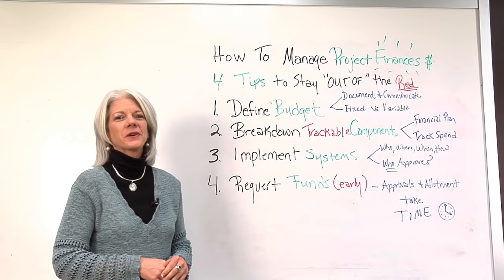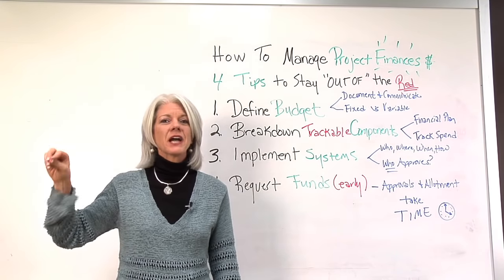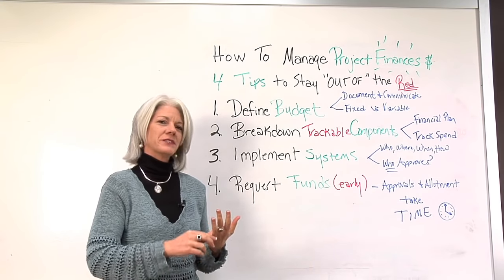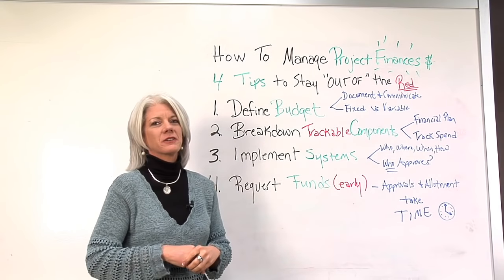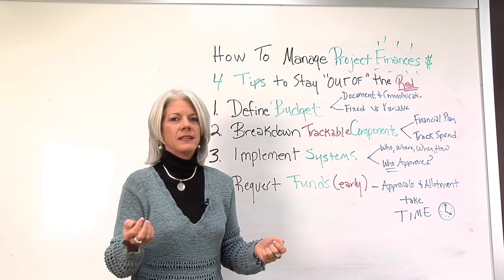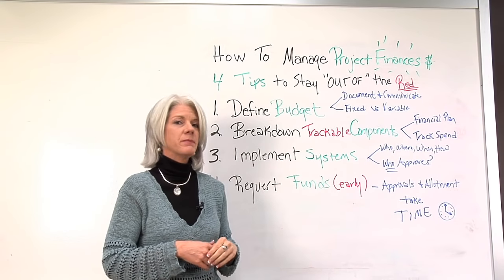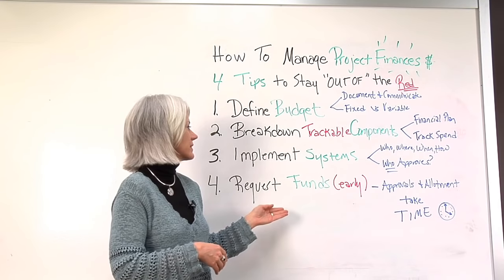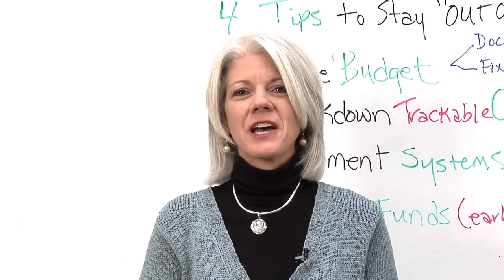4 Top Project Financial Management Tips - Project Management Finance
Project management finance just got easier! Watch this video.

Learn how to keep your project finances on track by identifying your fixed and variable costs, tracking the spend, implementing a financial plan, creating a budget and requesting your funds early.

In just 4 minutes you'll discover how to manage your project management expenditure against your budget, thanks to this information-packed project finance video.

To see another project finance video, check out:"How To Track Expenses: Project Management Expense Tracking Tips",